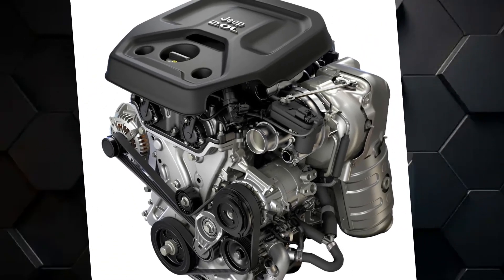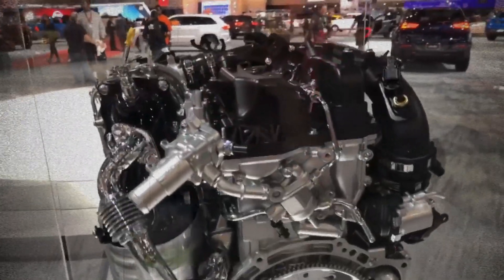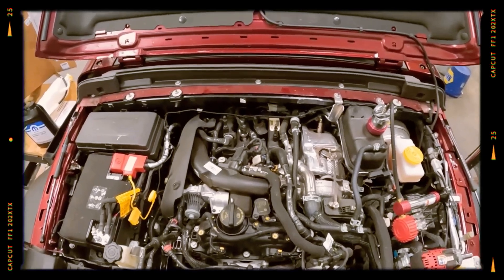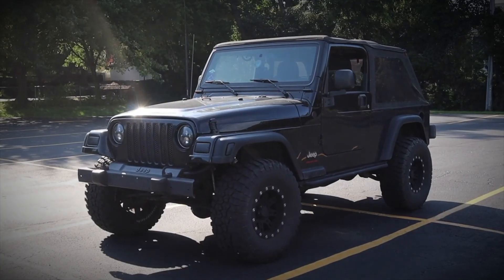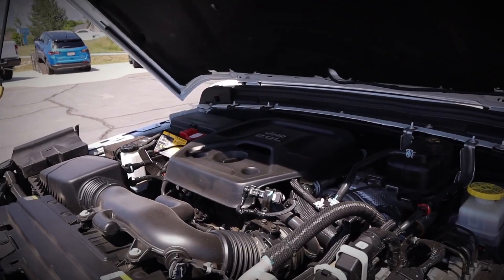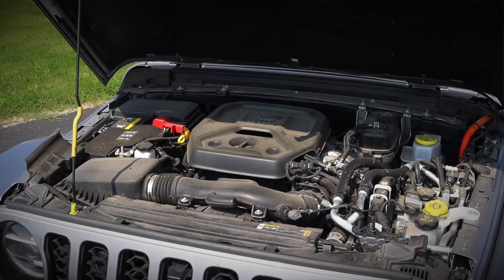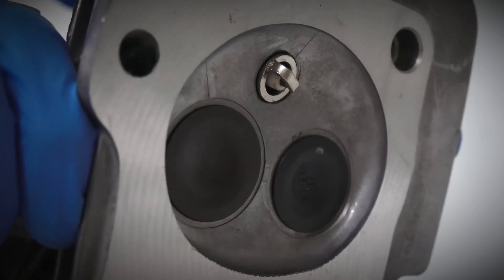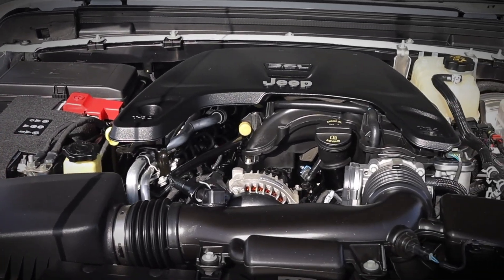Overview of the Chrysler 2.0L Turbo GME Hurricane Engine: Specs, Issues, and Reliability!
Welcome back to the channel! Today, we’re diving deep into the Chrysler 2.0 Turbo GME Hurricane engine. If you’re considering this engine for your next vehicle or already own one, you’ll want to stick around. We’re going to break down everything you need to know: its key specs, common issues, and overall reliability. From early production challenges to maintenance tips that could extend its life, we’ll cover it all. By the end of this video, you’ll have a clear understanding of whether this engine is the right choice for you. Let’s get started
Timecodes:
00:00:00 - Chrysler 2.0 Turbo GME Hurricane
00:00:40 - Key Characteristics
00:03:14 - Common Issues
00:06:12 - Reliability Overview